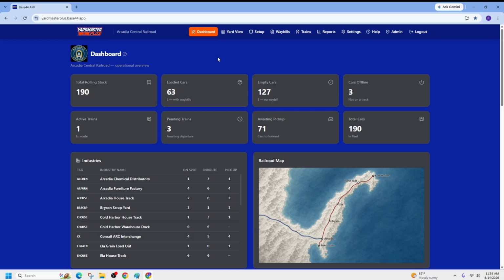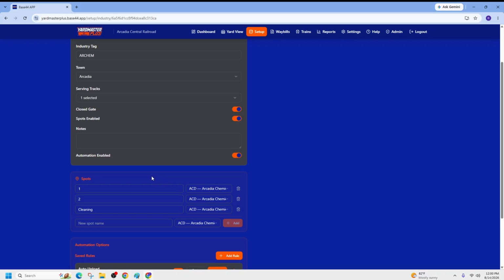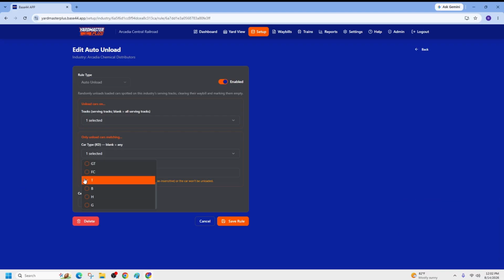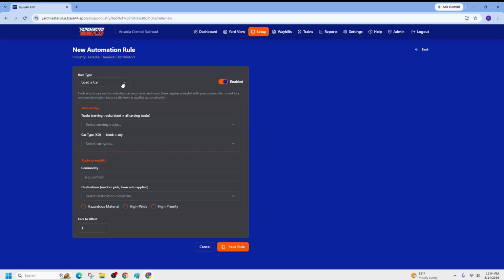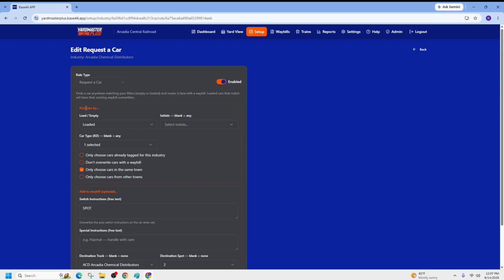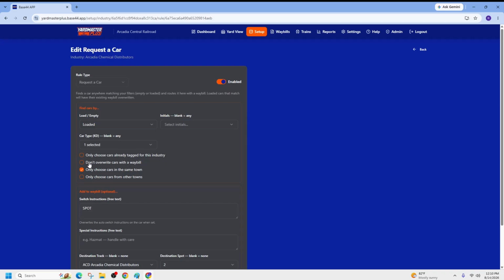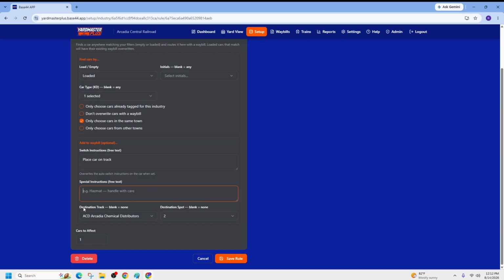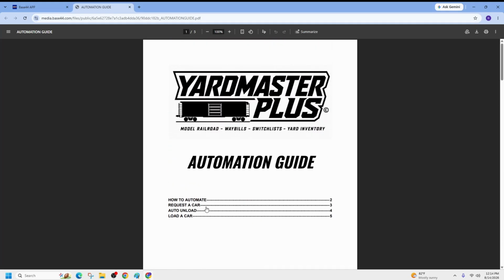Yardmaster Plus Model Railroad App | Waybill Automation Revisited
Yardmaster Plus Automation is getting better! 🚂

In this video, we're taking another look at the automation capabilities in Yardmaster Plus, my model railroad operations app designed to help bring more realism, organization, and purpose to your layout.

Since my last video, I've made several updates and improvements to the automation system, so I thought it was time for a fresh look at what Yardmaster Plus can do.

We'll take a look at how automation can help manage car movements, industries, waybills, loads, empties, and more—giving you another way to turn your model railroad into an interactive operating experience.

Whether you're running a small switching layout or a larger railroad, Yardmaster Plus is designed to help you spend less time managing paperwork and more time running your railroad.

🚂 Try Yardmaster Plus

Yardmaster Plus

🎥 Follow RailBender

RailBender Linktree

Your feedback helps shape the future of the app.